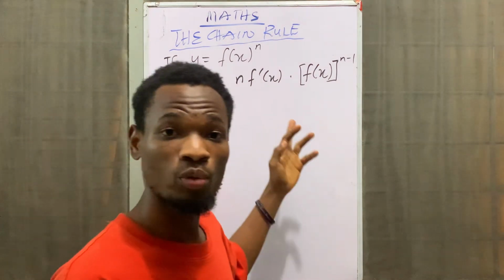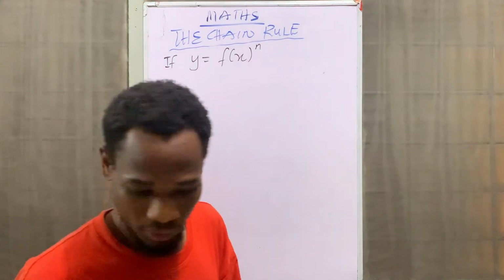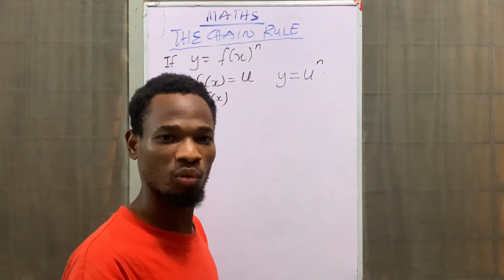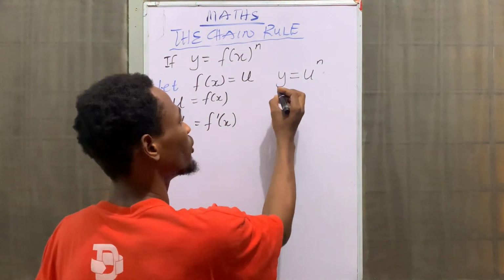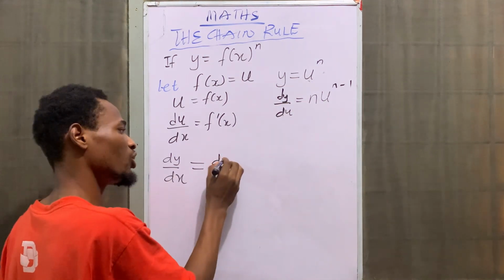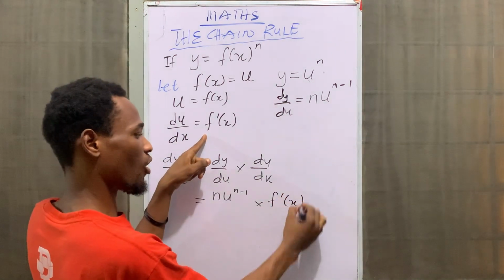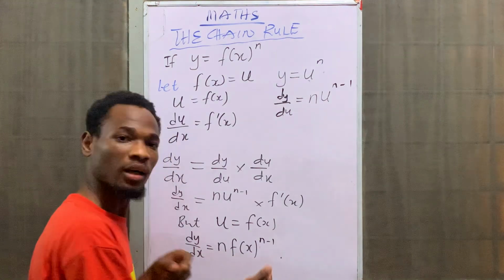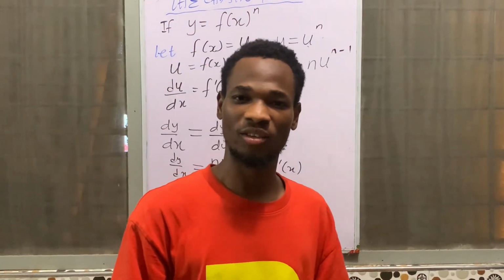Proving the chain rule formula